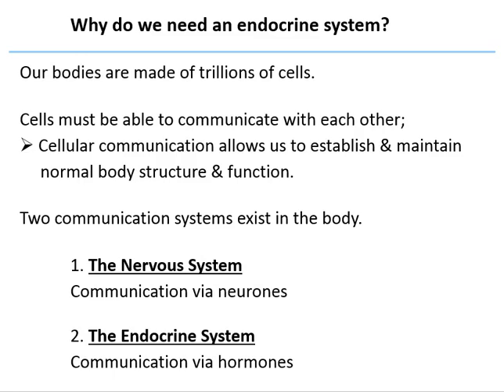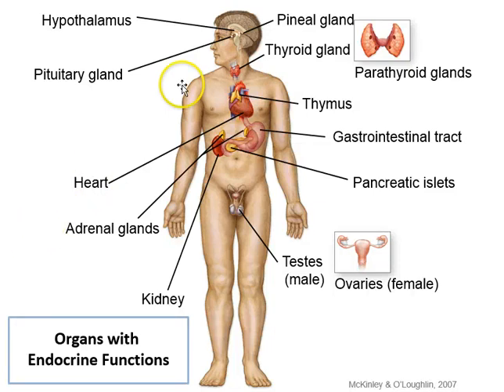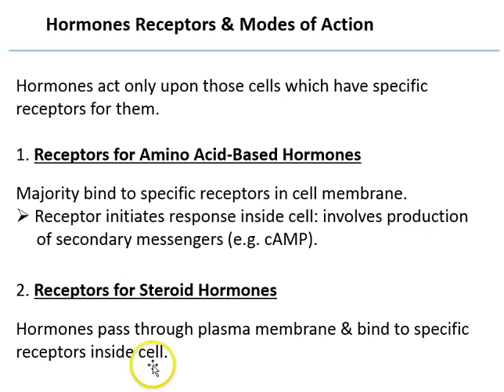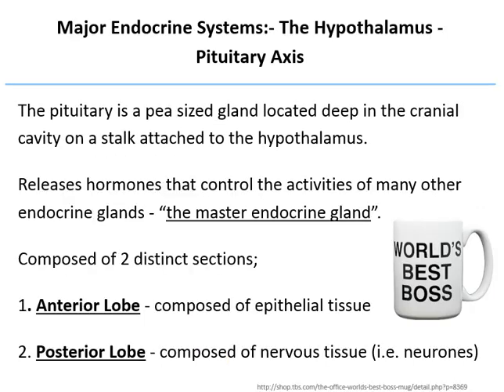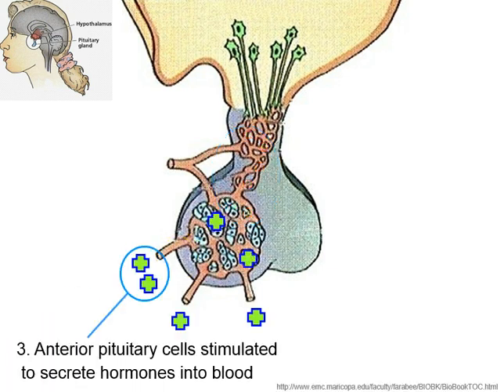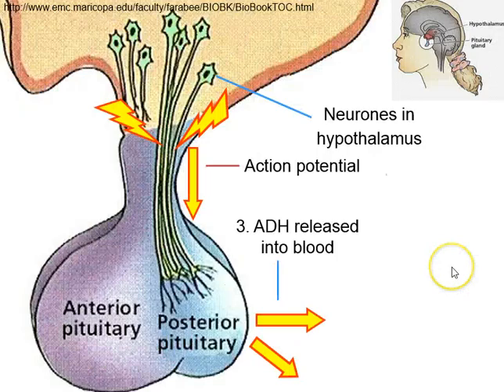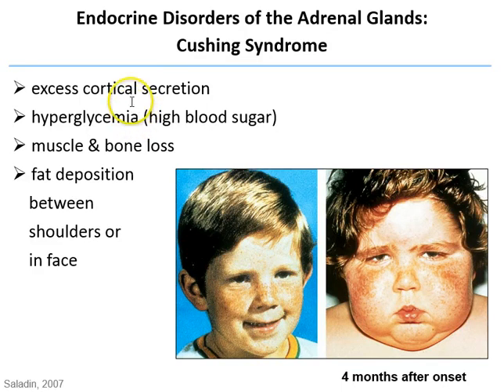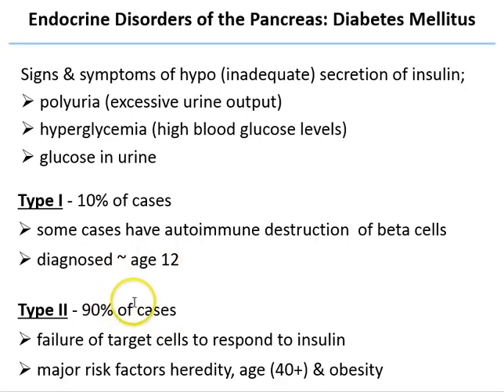12 Human Anatomy | Queensland University of Technology | LSN 104 Endocrine System